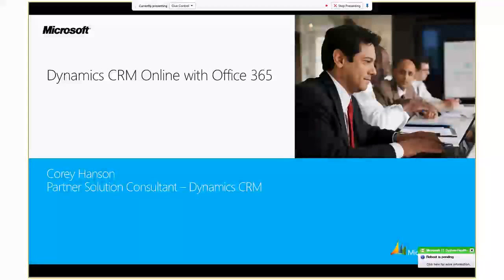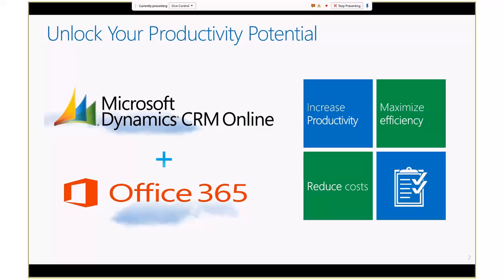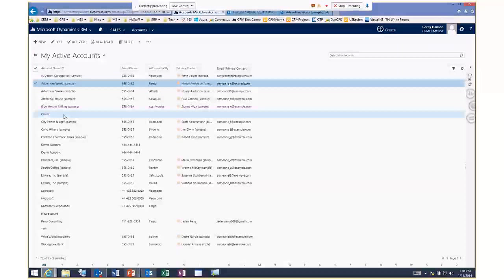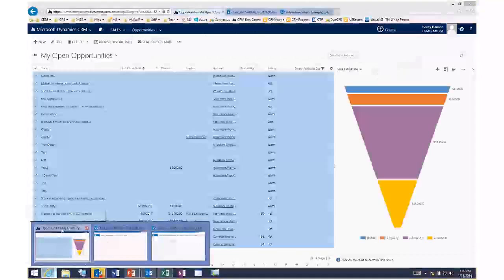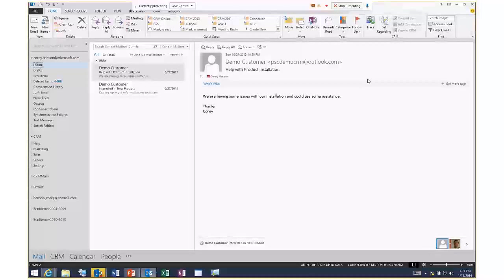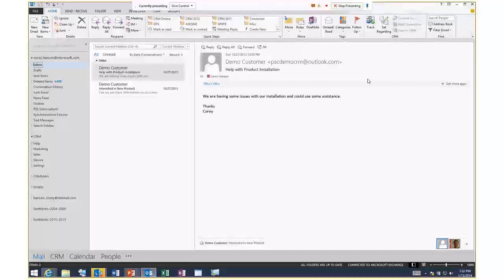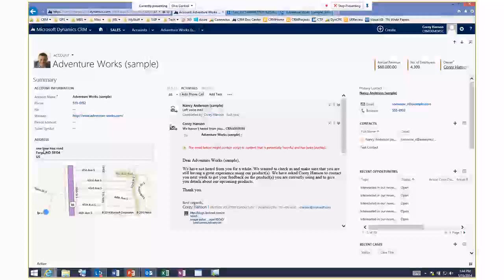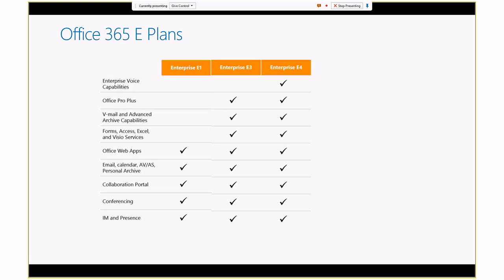Dynamics CRM Online with Office 365 for Microsoft Partners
Jack Hoss (Partner Technology Strategist) hosts with special guest Corey Hanson (Partner Solution Consultant) presenting Dynamics CRM Online with Office 365 for Microsoft Partners.